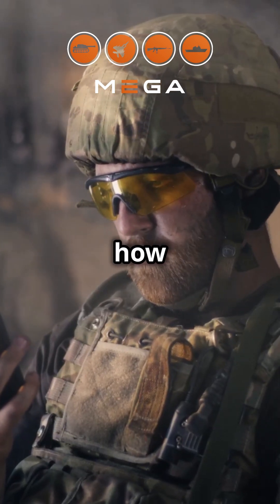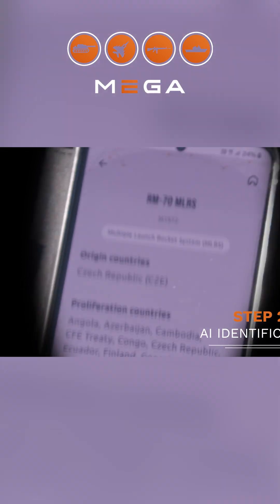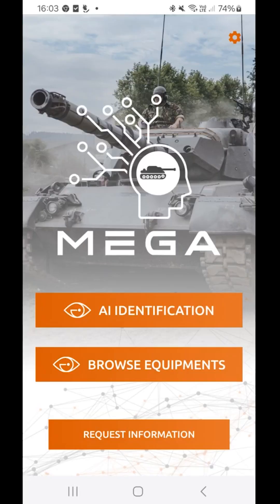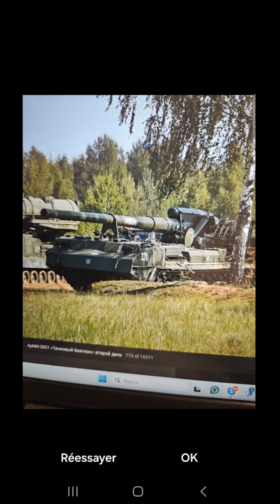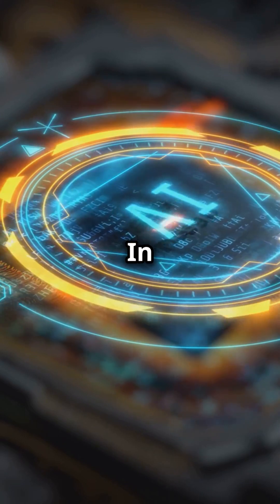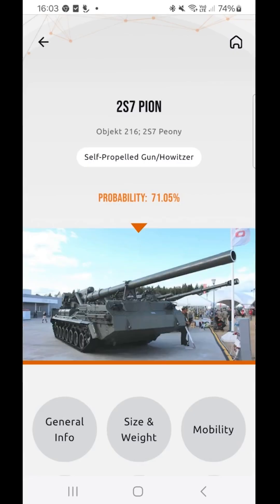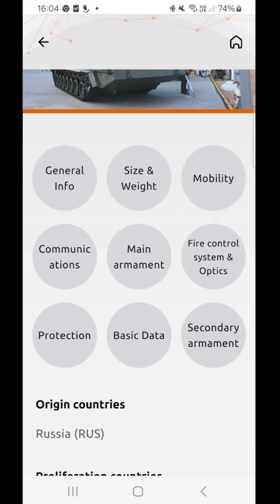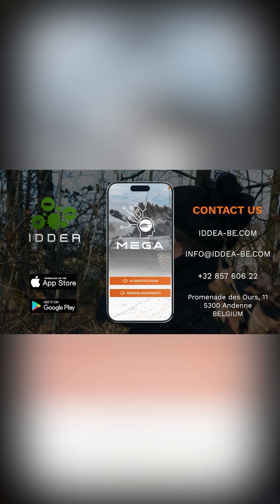Belgium AI App MEGA Army Could Transform US Army Soldiers' Training and Intelligence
Welcome to Defense News Army 2024. In today's fast-paced and ever-evolving landscape of modern warfare, the need for real-time intelligence and rapid decision-making has never been more critical. Recognizing this imperative, the innovative Belgian company IDDEA has developed a groundbreaking solution that promises to transform how military forces gather and utilize battlefield information. Introducing the MEGA-Army App, a cutting-edge mobile application leveraging advanced artificial intelligence (AI) technology to identify and recognize military combat equipment with unprecedented speed and accuracy.